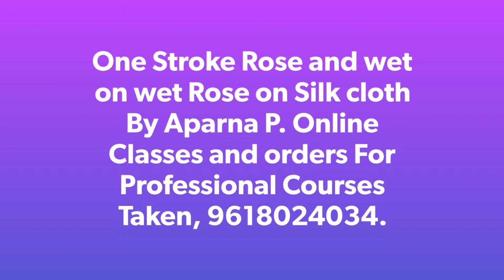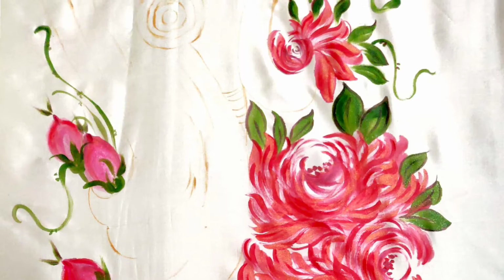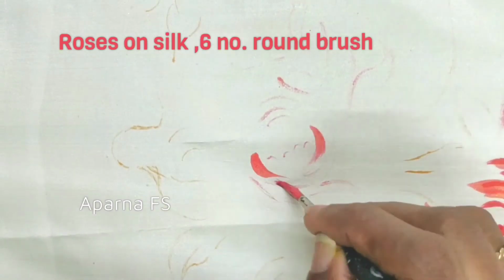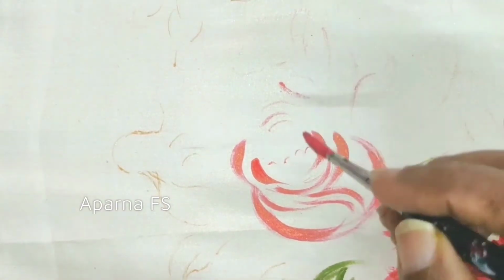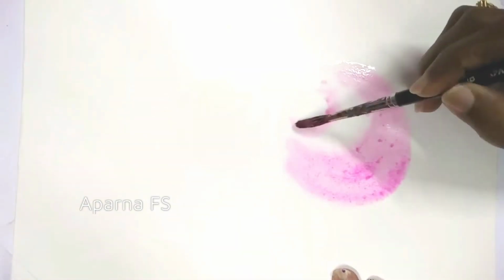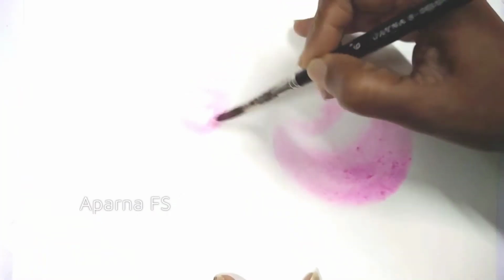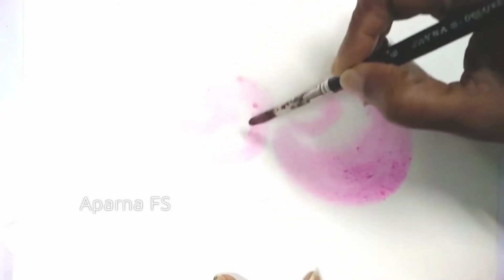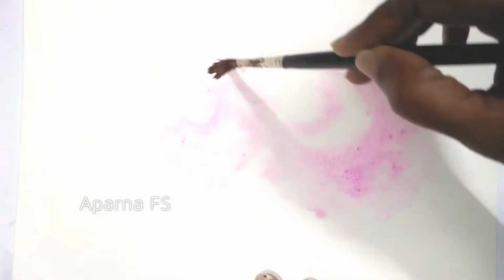Step By Step One stroke And Wet On Wet Rose On Silk Cloth | Freehand Painting techniques by Aparna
Hello Friends watch step by step one stroke and wet on wet rose on silk cloth, freehand painting techniques by aparna raju.

My pages in Facebook :
Bladepainting

My special Thank you to youtube studio for the music in my video and the artist who created the music.

Freehand Painting,
Freehand Painting Demo.
5 minutes completed
free hand painting on cloth,
free hand painting with pencil,
free hand painting on saree,
free hand painting tutorial,
free hand painting for beginners,
free hand fabric painting designs,
free hand painting for sale
free hand fabric painting flowers,
free hand painting images,
free hand painting miniatures,
free hand painting on kurti,
free hand rose painting,
free hand rangoli painting,
free hand painting suit,
free hand painting on sarees,
free hand saree painting designs,
free hand watercolor painting,
roses painting on canvas,
step by step painting for beginners,
learn to paint roses step by step,
roses design for sarees,
easy painting for beginners,
wet on wet roses,
one stroke roses with round brush,
one stroke with round brush,